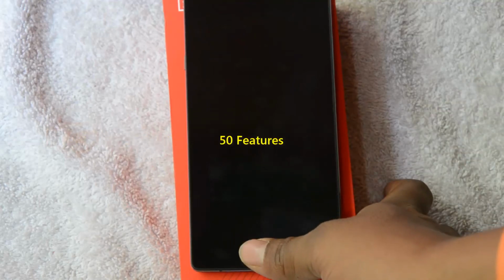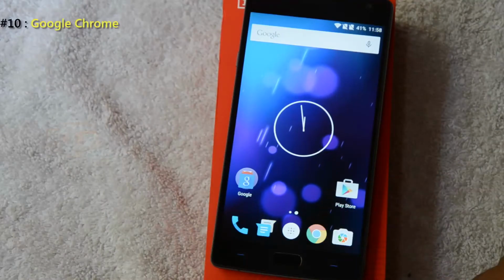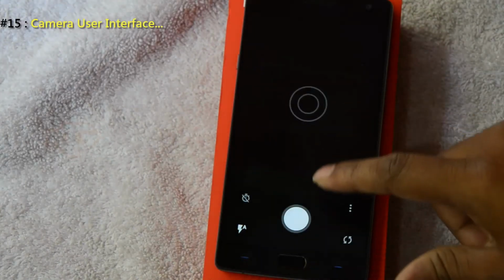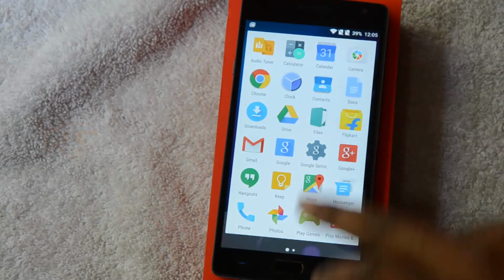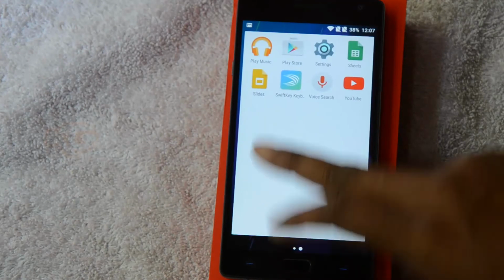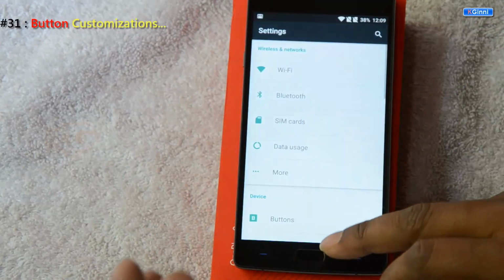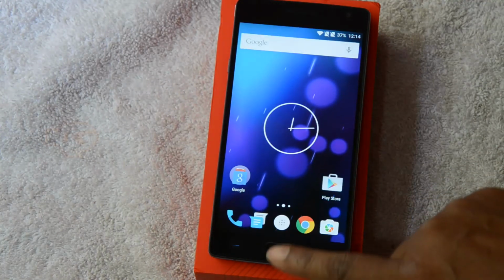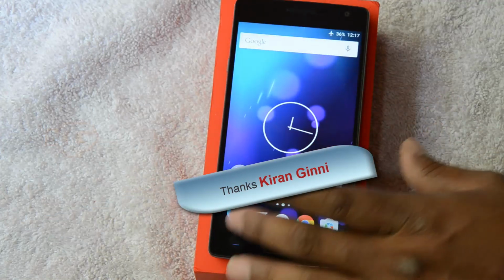Top 50 Features of OnePlus Two Phone Explained..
Upon using Oxygen OS for past few weeks, I come out with these top 50 features that we usually configure and rely upon. You can watch and implement these things according to your requirement and personalize your OnePlus Two Phone.

OnePlus Two Offers wide range of Customisations. I tried my best in gathering some of the important things that we work on daily. Hope you watch and implement on your phone as well.

You can leave more options that you followed and are missed here in the video. Based on your comments and suggestions I will work on Part II of this video.